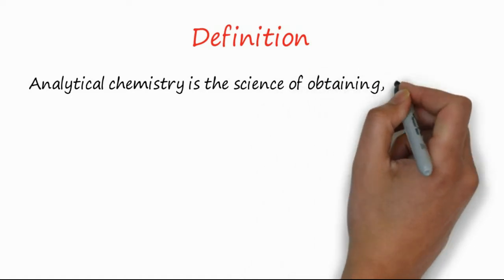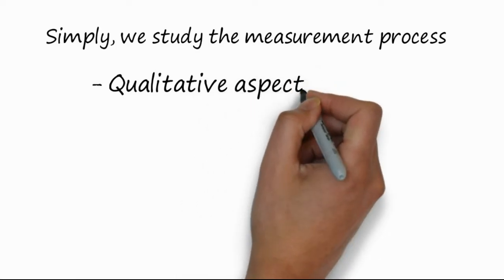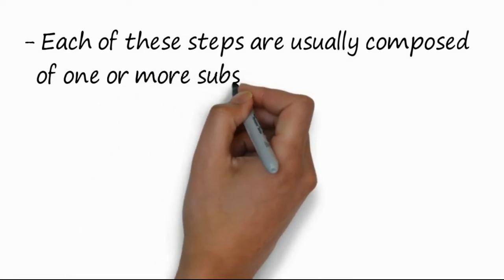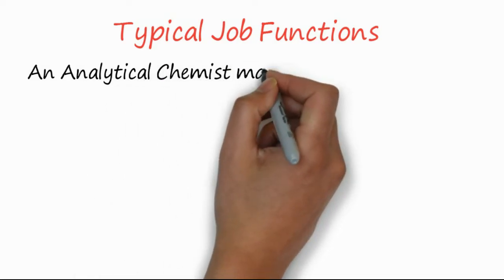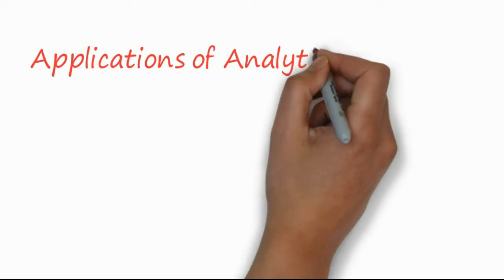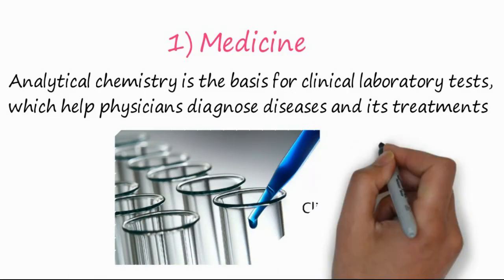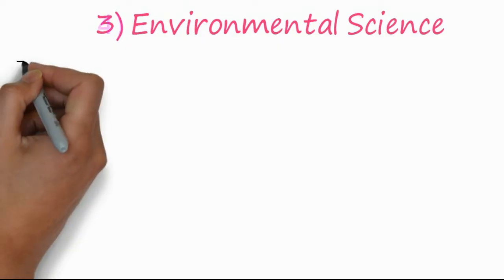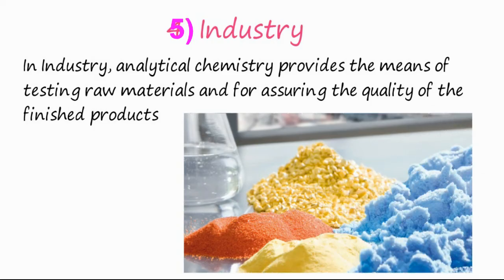Introduction to Analytical Chemistry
This lecture provide introduction to the analytical chemistry, and its applications.